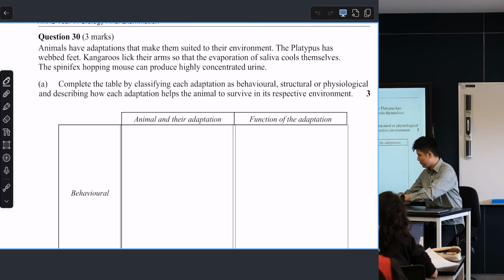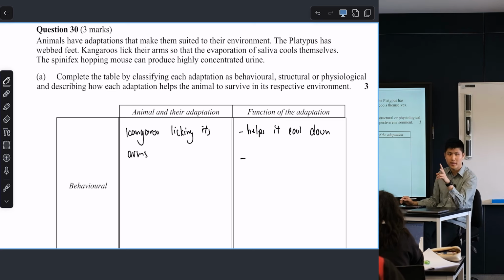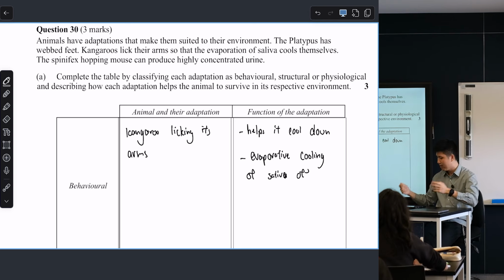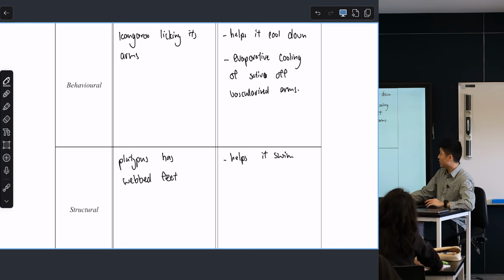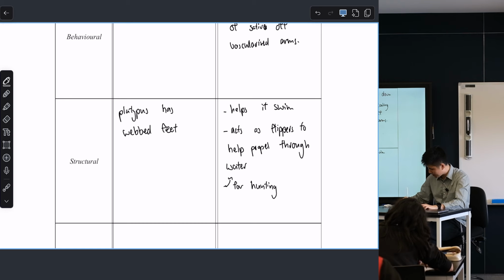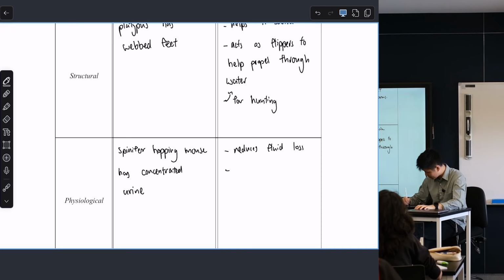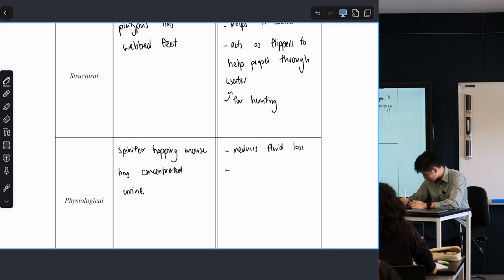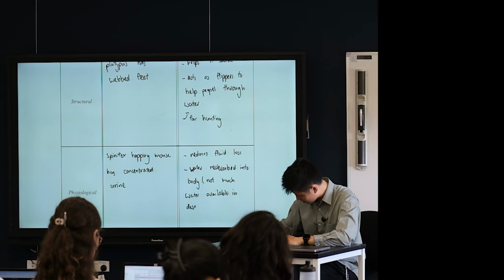Australian structural, physiological and behavioural adaptations